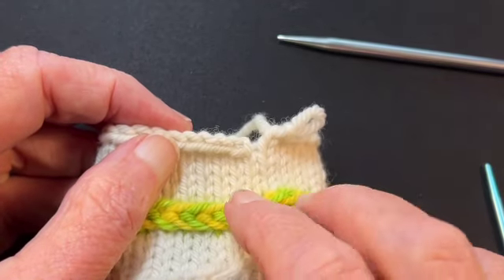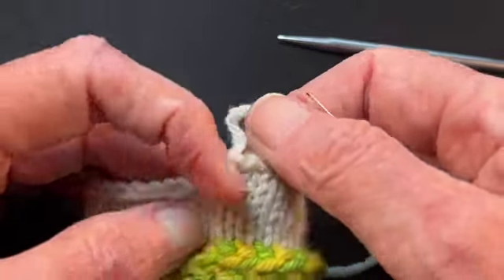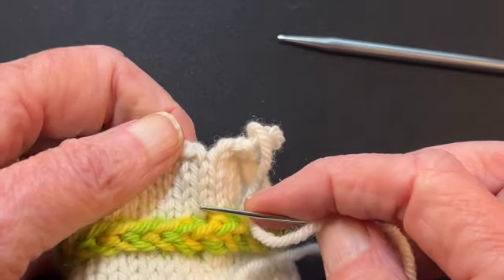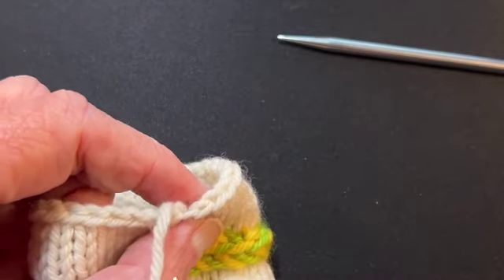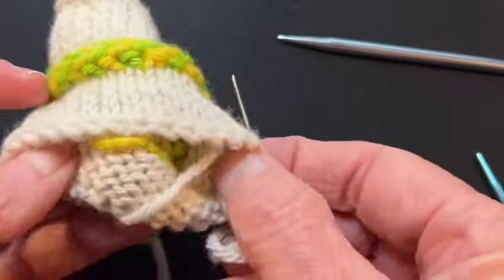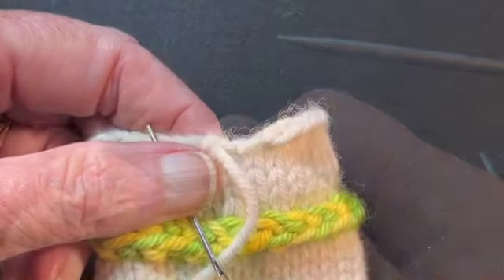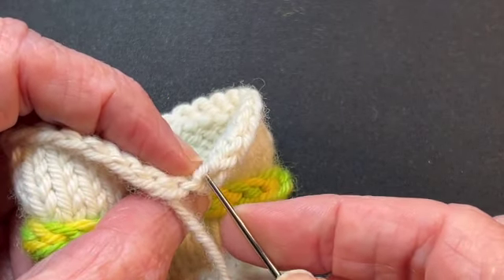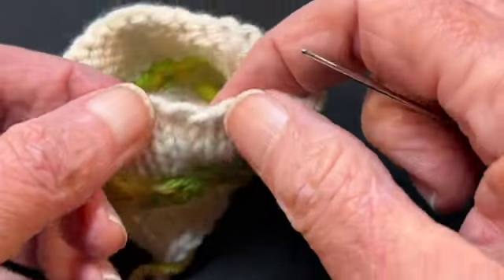How to Weave in Cast On & Bind Off Tails (Knitting in the Round Tutorial)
This is a demonstration of how to joylessly join the Cast On and Bind Off rounds when working in the round.